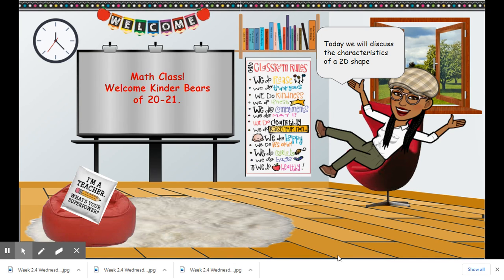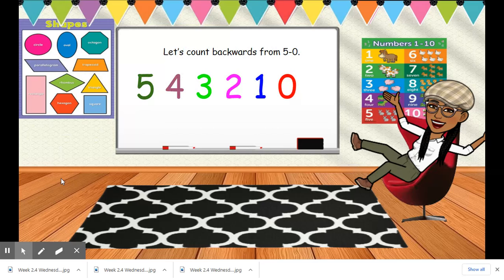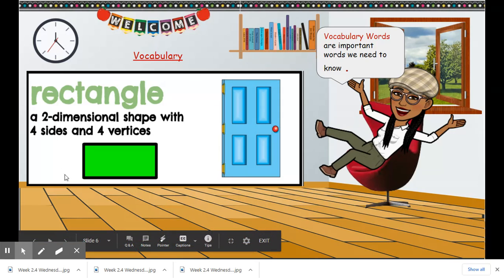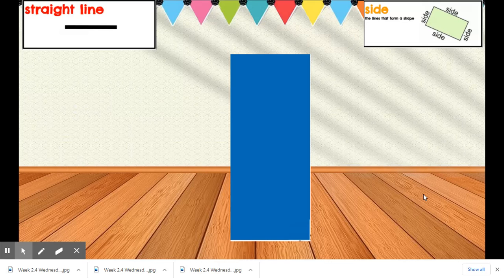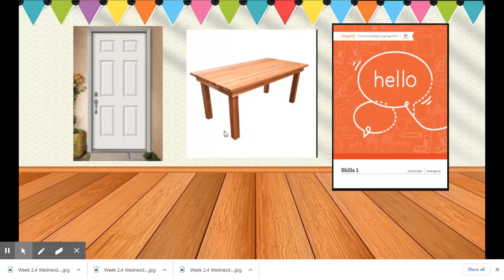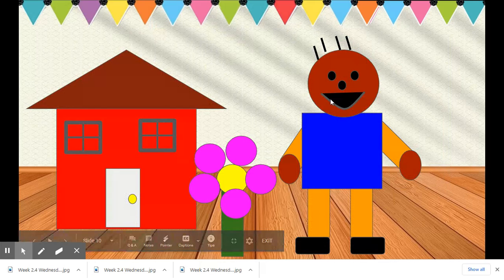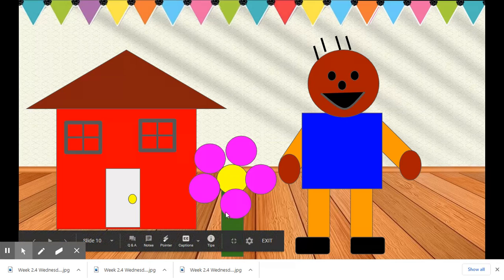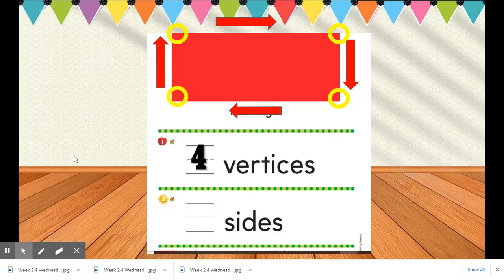Week 2.4 Thursday K.2F Rectangle